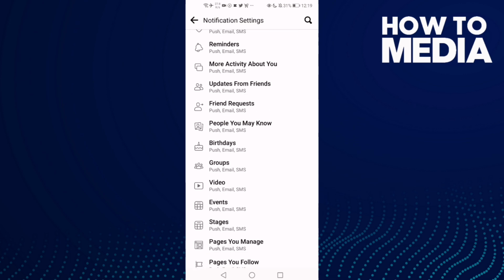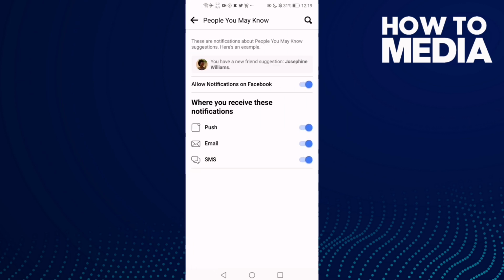How to Manage Peoples You May Know Notifications on Facebook Mobile App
in this video we discuss :